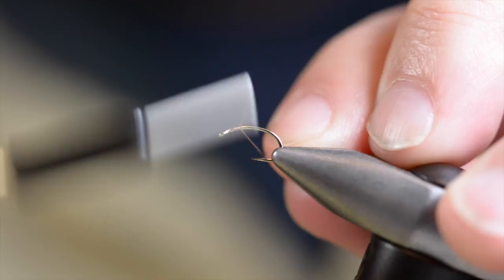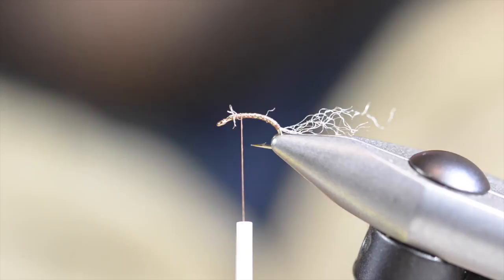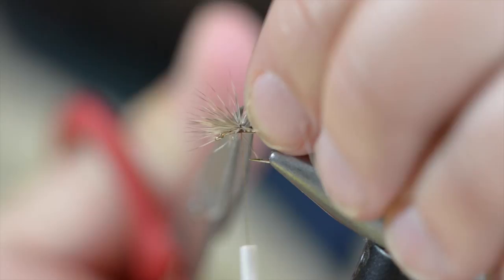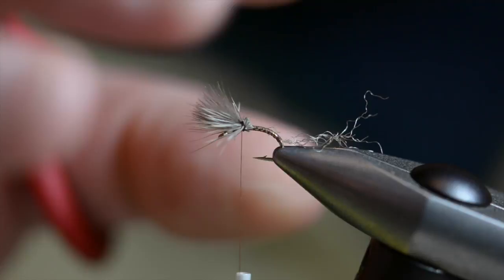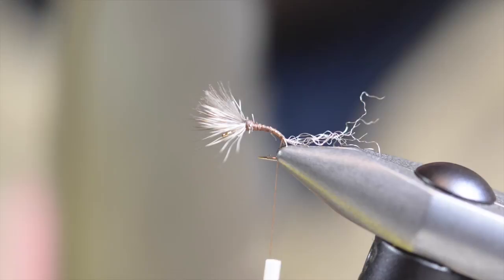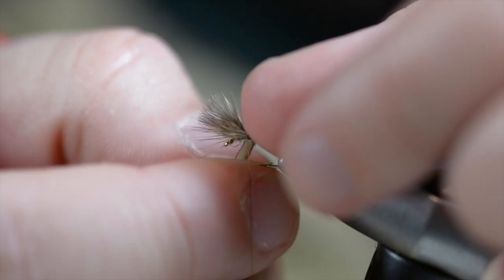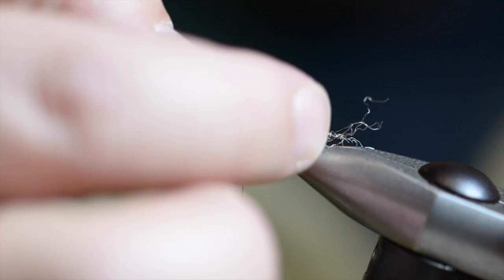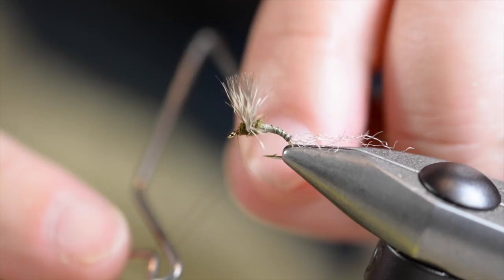BWO Sipper Emerger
BWO Sipper Emerger tied by Pete Shanafelt of the Bighorn Angler.